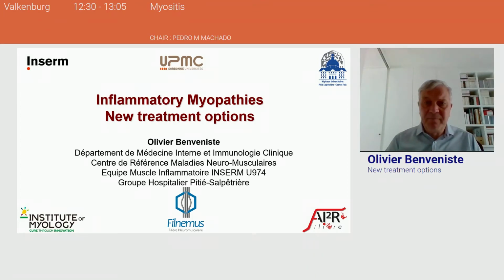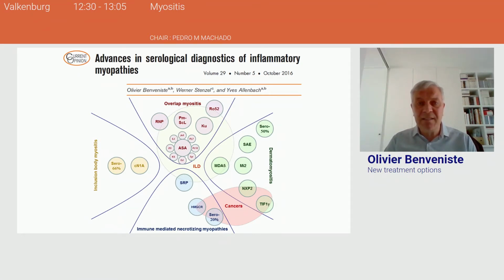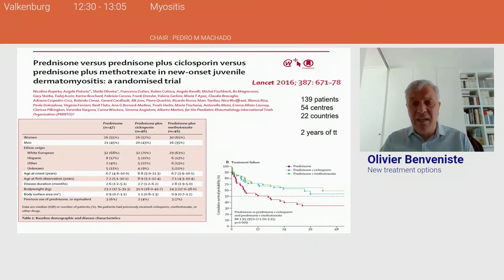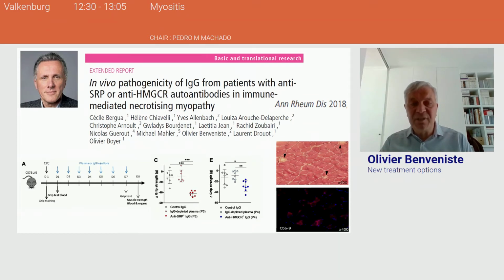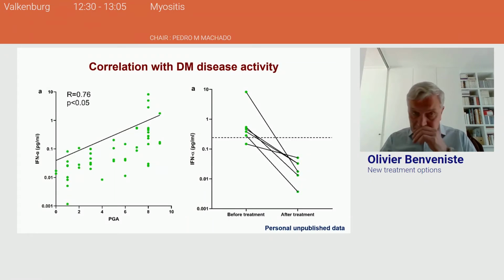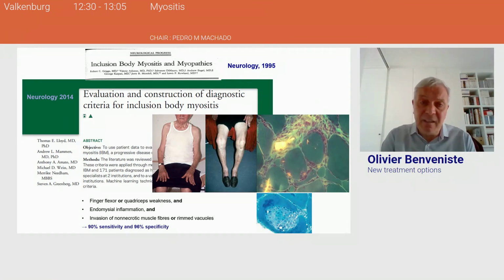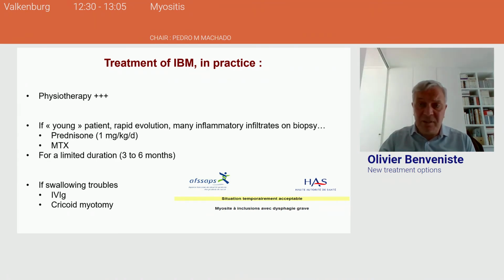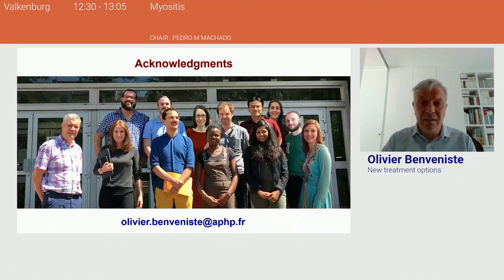Myositis EULAR 2020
Myositis